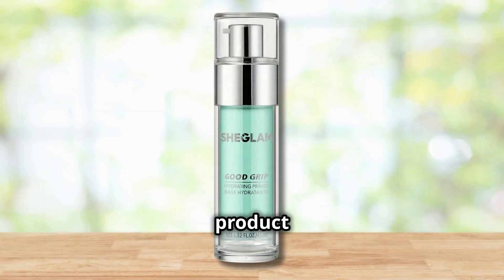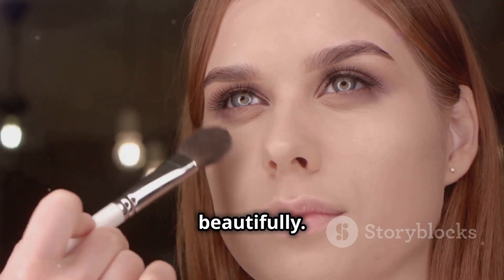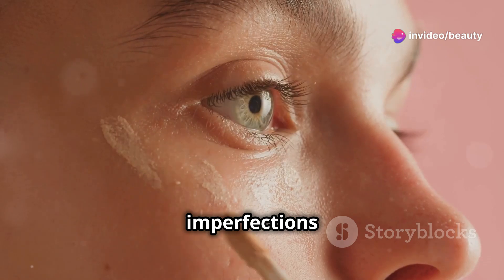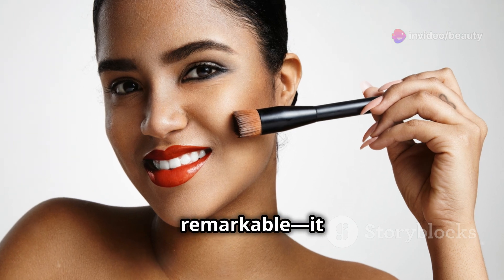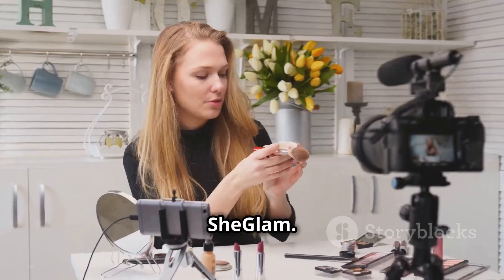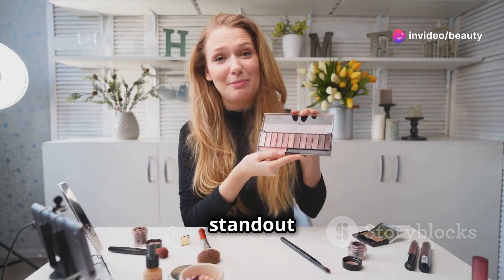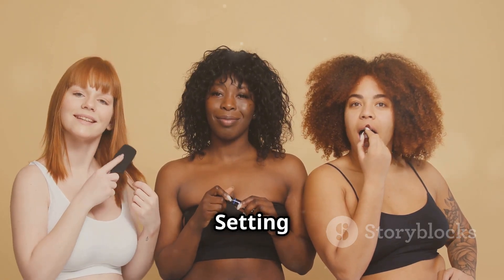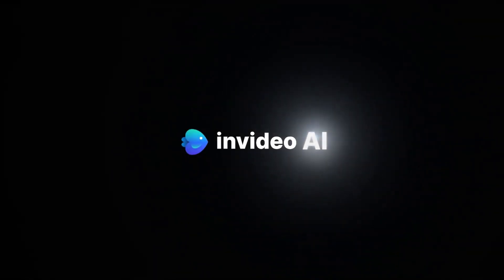Ditch the Ring Light: 9 Must-Have Products for a Photo-Ready Look!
Are you tired of looking unflattering in photos? You don't need a ring light to look fabulous! In this video, we reveal nine essential beauty products that will transform your appearance in photos. From hydrating primers that keep your foundation fresh to high-coverage foundation sticks that feel weightless, and illuminating lip glosses that add volume and shine – we cover it all! Discover versatile products suitable for all skin types that offer multiple benefits like hydration, blurring effects, and long-lasting wear without harmful chemicals. Elevate your beauty game and look stunning in every shot.

Explore the product links below and stay beautiful!

OUTLINE:

00:00:00 Ditch the Ring Light!
00:00:20 Good Grip Hydrating Primer
00:01:21 Skin Magnet High Coverage Foundation Stick in Butterscotch
00:02:23 Pout-Perfect Shimmer Lip Plumper in Violet Fizz
00:03:28 Multi-Fix Concealer and Color Corrector in Macaron
00:04:40 Sun Sculpt Liquid Contour in Golden Sun
00:05:50 Brow-Fection Angled Brush & Dip in Chocolate
00:07:07 Color Bloom Liquid Blush Matte Finish in Love Cake
00:08:22 SHEGLAM Insta-Ready Face & Under Eye Setting Powder Duo in Taro
00:09:51 Lock’d In Setting Spray
00:11:15 Final Thoughts & Recommendations